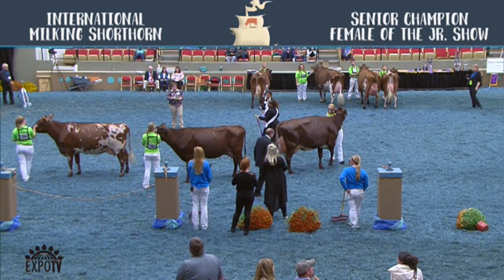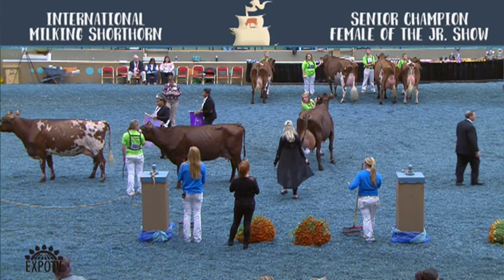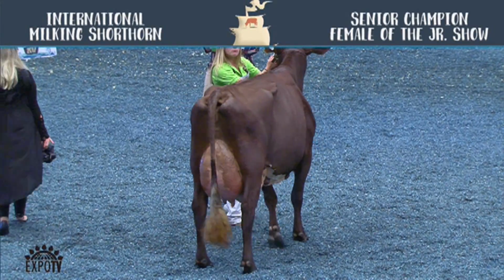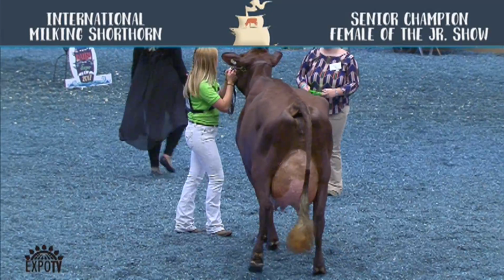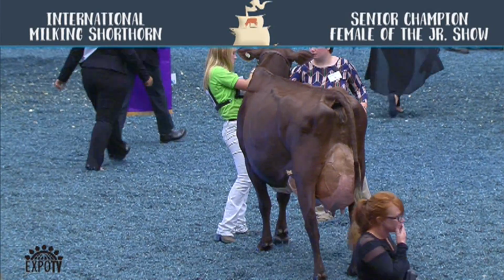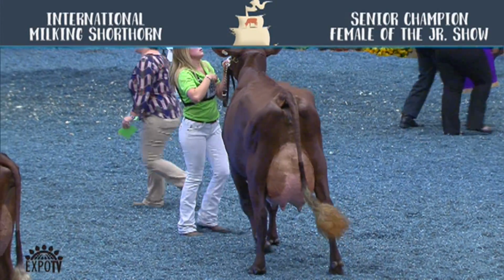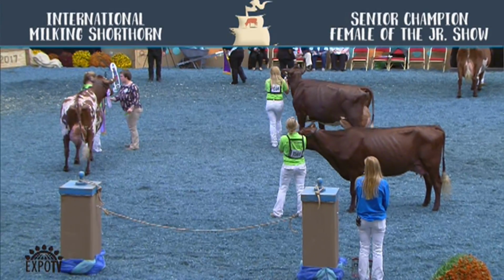946 | Milking Shorthorn | Senior Champion of the Junior Show